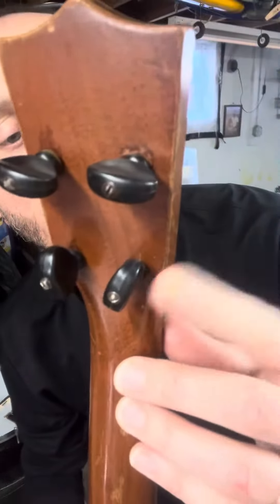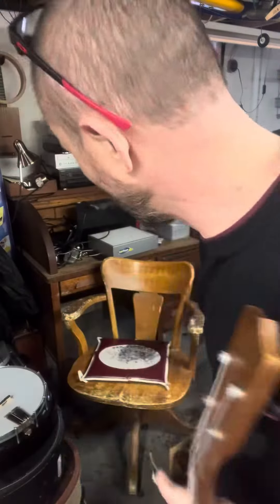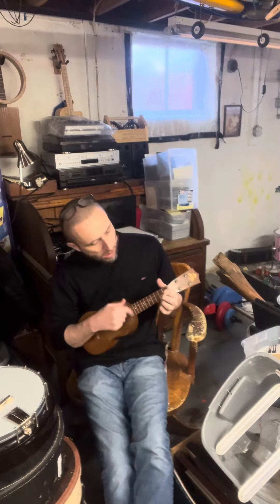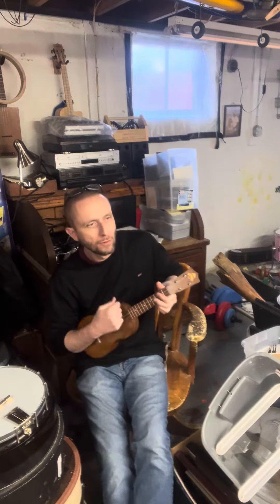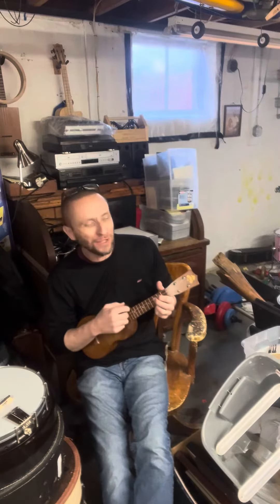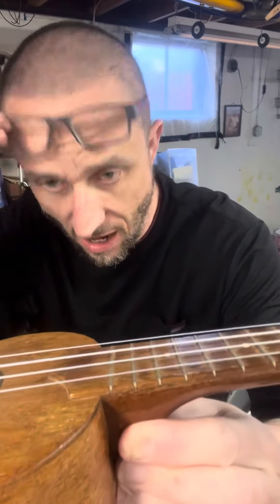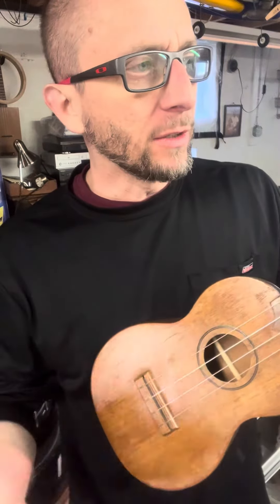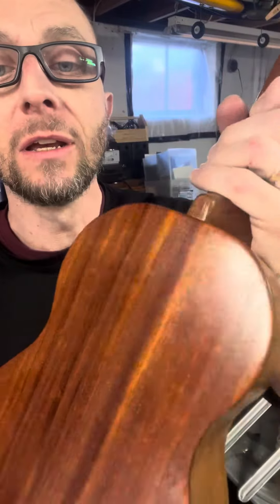40s Favilla Bros Uke. Soprano U-2.